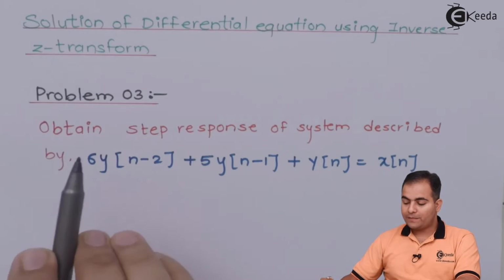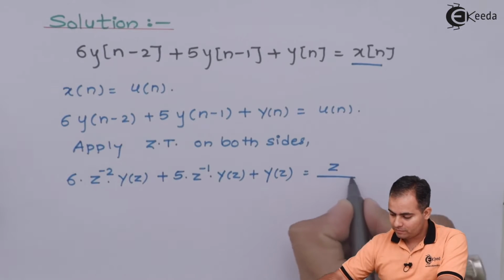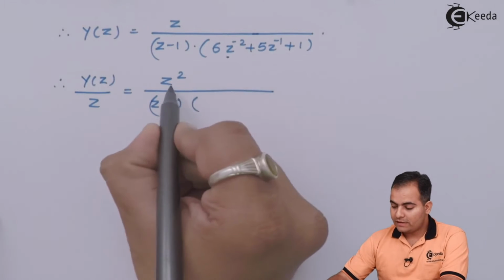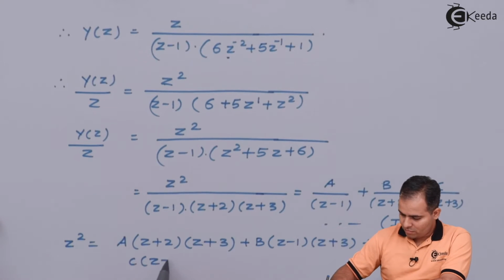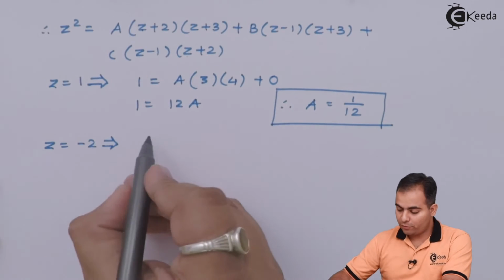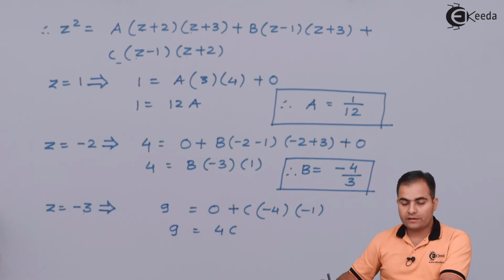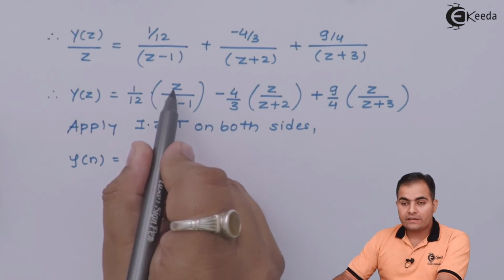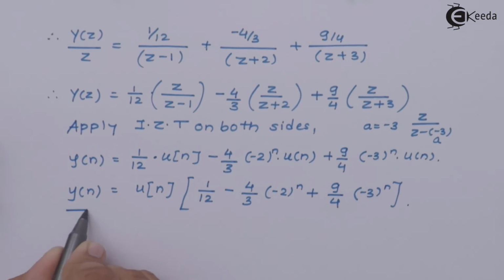Solution Of Differential Equation Using Inverse Z-Transform in Signals and Systems | Problem 3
Unlocking the mysteries of Signals and Systems, this tutorial dives into solving Differential Equations with the Inverse Z-Transform. Watch as we tackle Problem 3 step-by-step, simplifying complex concepts into easy-to-follow methods. Discover the power of Inverse Z-Transform in understanding Signals and Systems, demystifying the intricacies of Differential Equations. Enhance your grasp on this fundamental aspect of engineering and signal processing. Join us to unravel the solution to this challenging problem and expand your knowledge in Signals and Systems effortlessly!

Happy Learning.